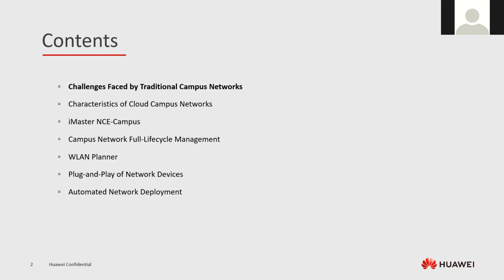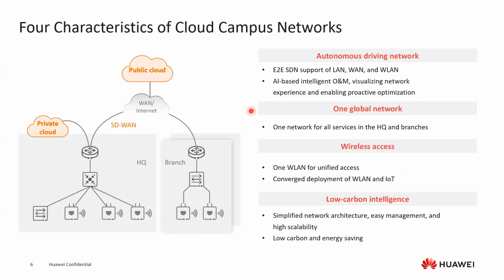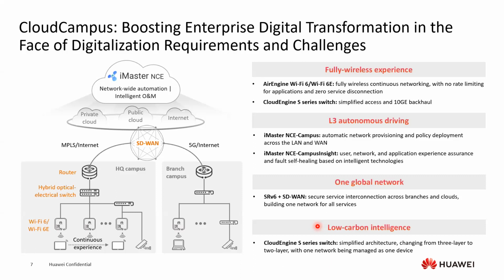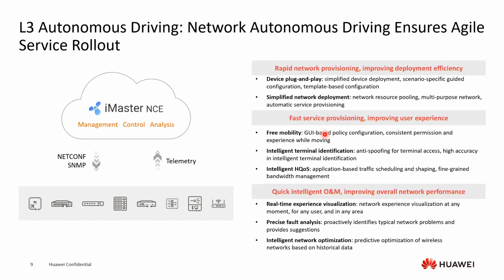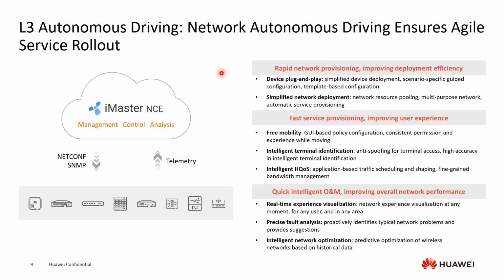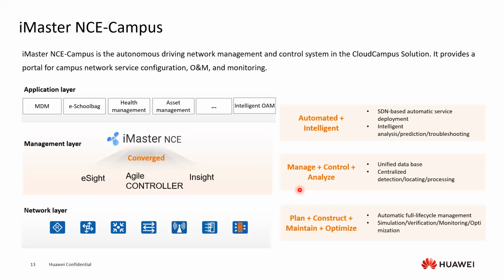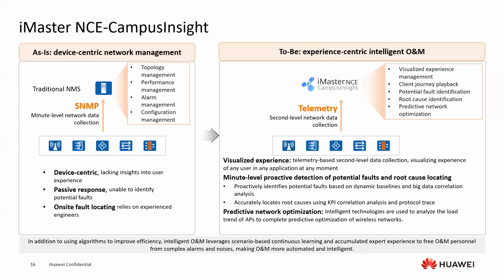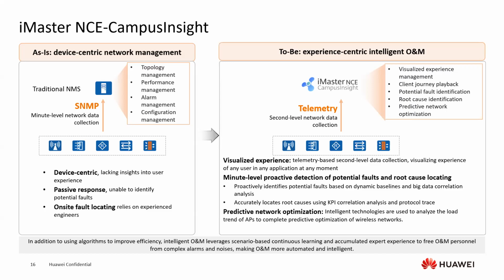Huawei TechTalk: Huawei CloudCampus Solution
You are invited to watch the recording of the live TechTalk webinar on CloudCampus solution hosted by the Huawei Enterprise Support Community.

[Agenda]
• Challenges Faced by Traditional Campus Networks
• Characteristics of Cloud Campus Networks
• iMaster NCE-Campus
• Campus Network Full-Lifecycle Management
• WLAN Planner
• Plug-and-Play of Network Devices
• Automated Network Deployment

[ Host ]
Umar Yaqub

• Network professional with more than 12 years of experience designing and managing networks
• 3 x HCIA and HCNP certifications along with many other industry certification